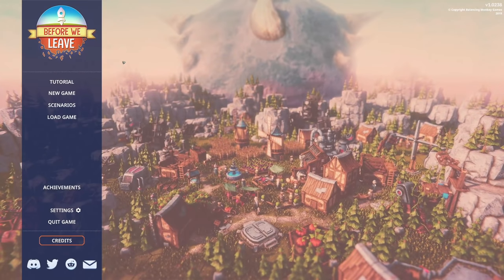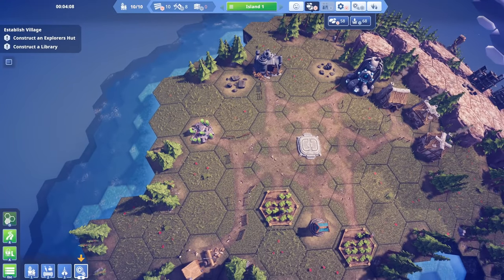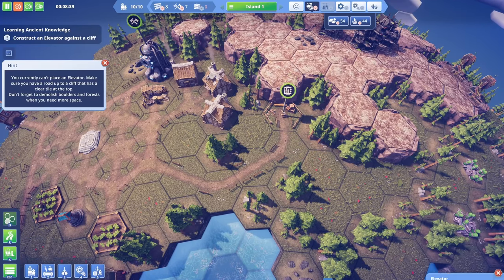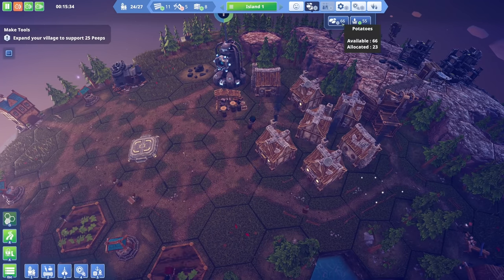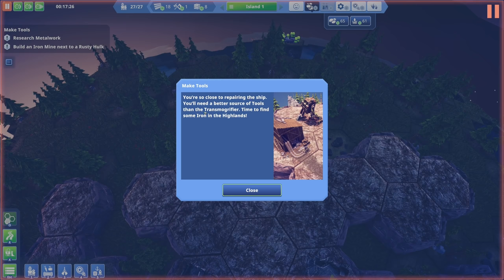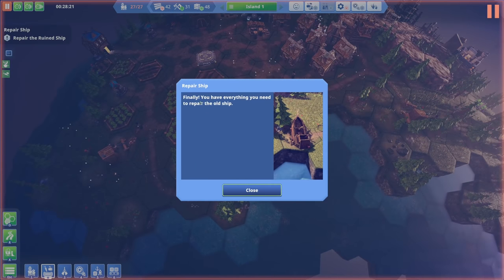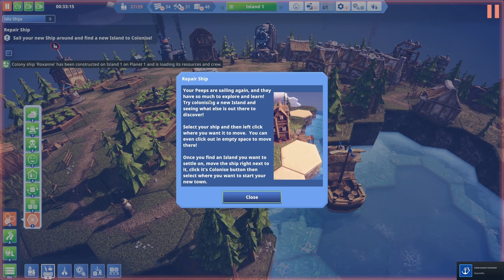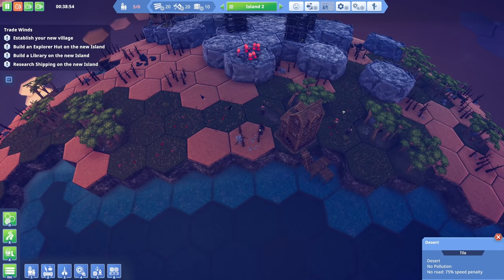Colonizing My Own Planet ! Before We Leave First 30 | Z1 Gaming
Before We Leave is a non-violent city building game set in a cozy corner of the universe. Nurture your Peeps and their surroundings while rebuilding and rediscovering civilization. Settle new lands and planets while avoiding hungry Space Whales.

Lets Get Social ?!!